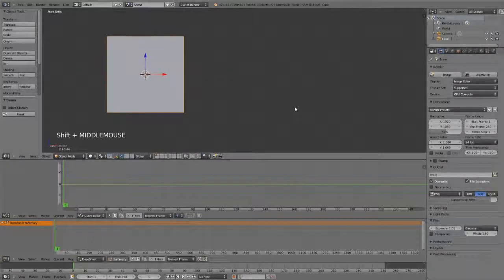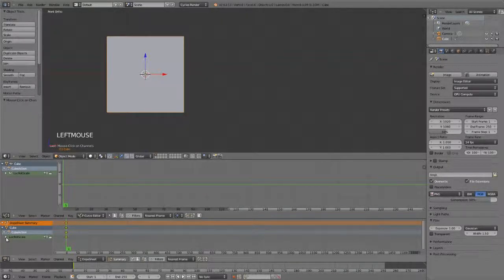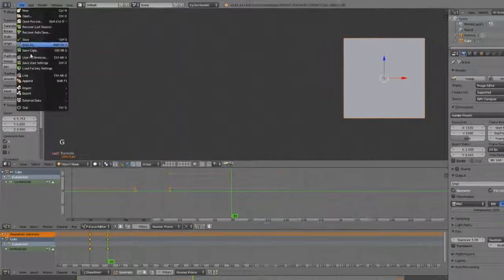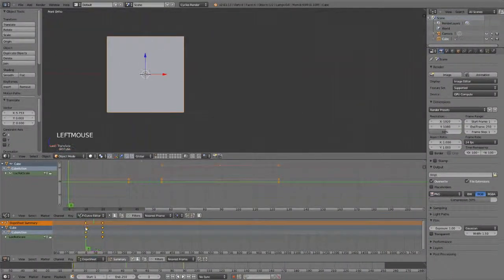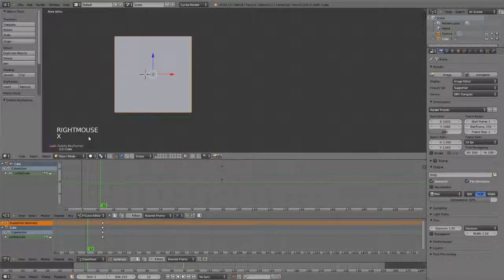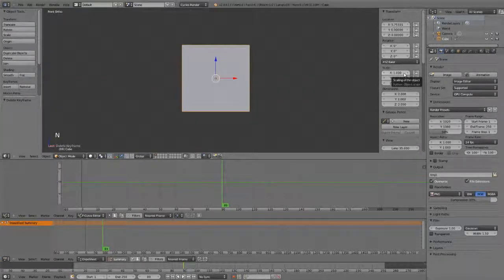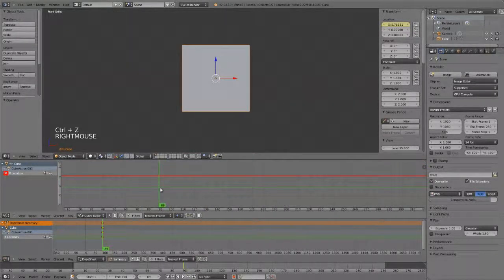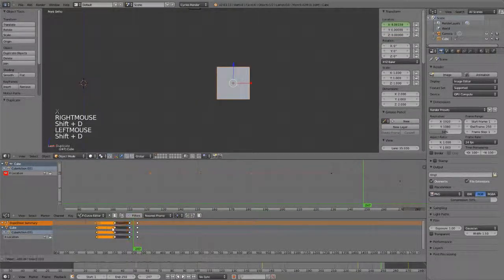Blender Inside Out - 5.2 Inserting And Removing Keyframes